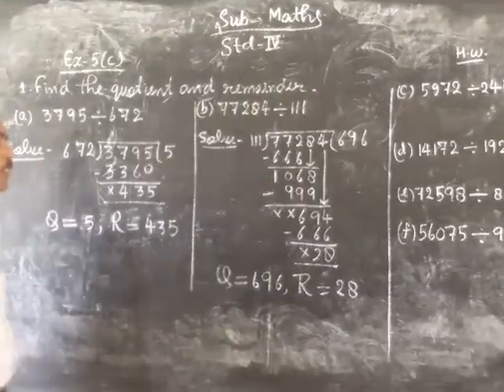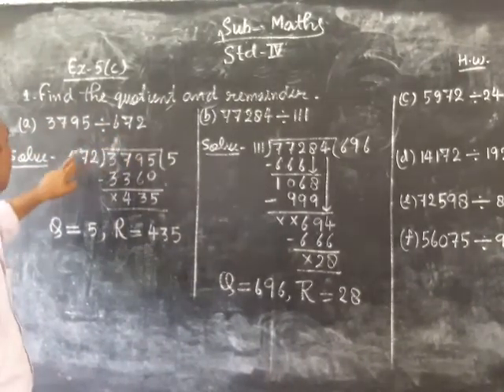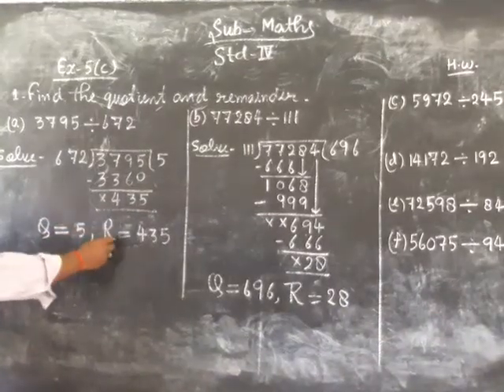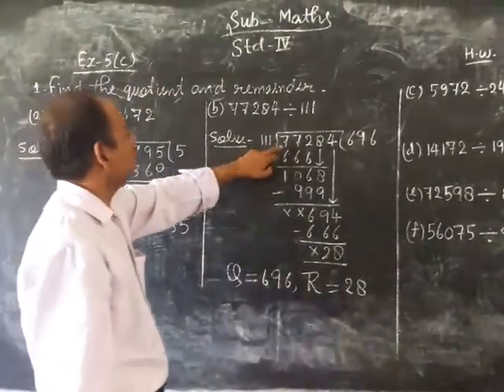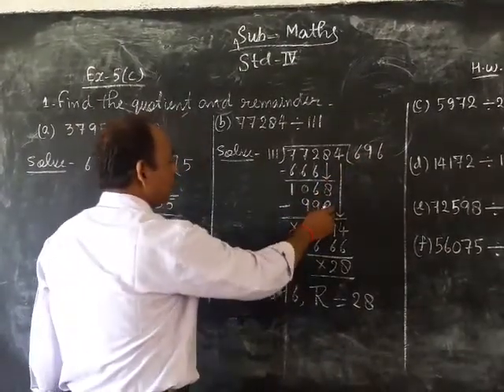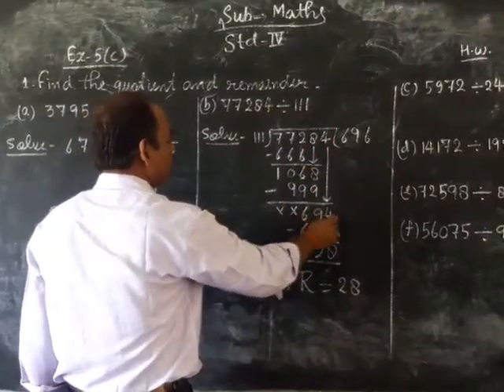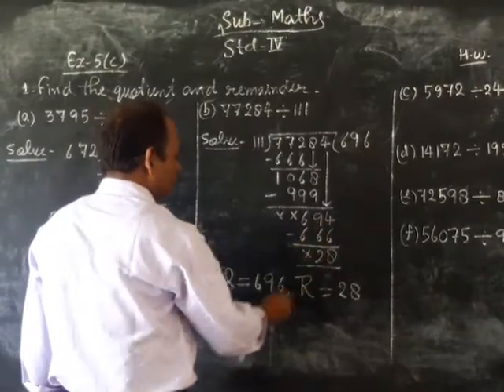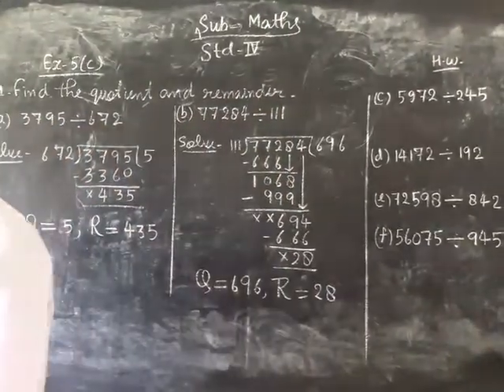1 September 2020